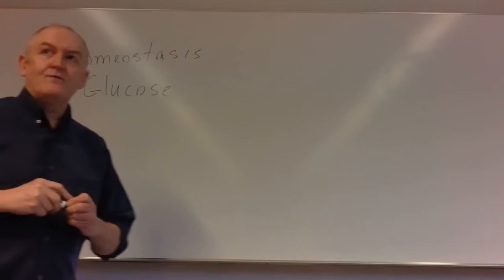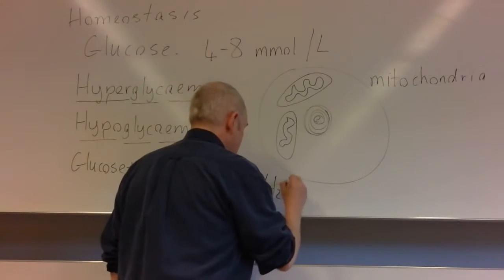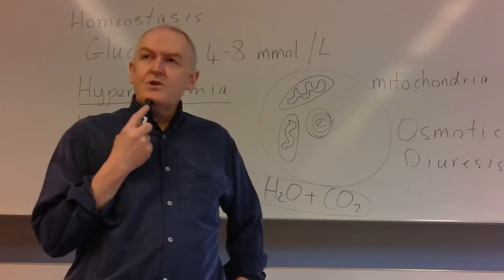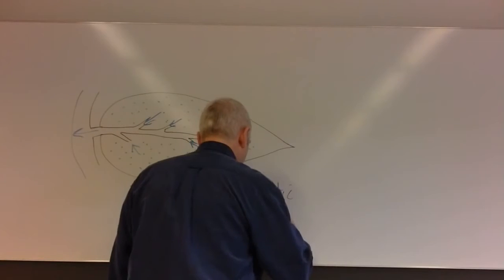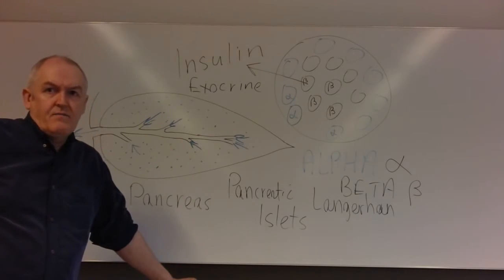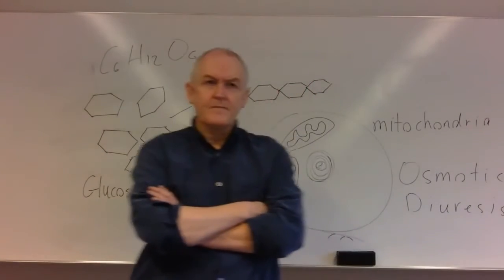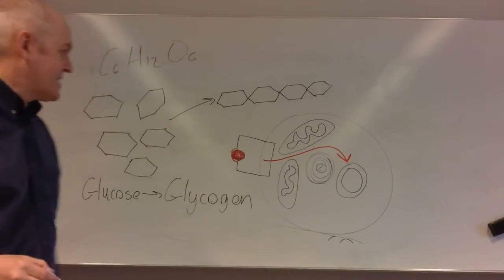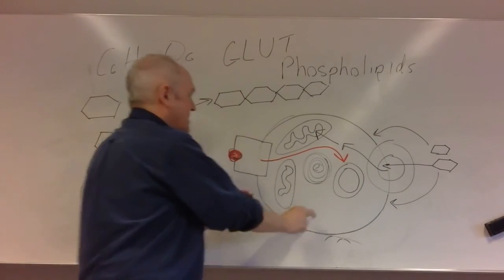Blood Sugar Control, Glucose control and insulin, live lesson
Insulin is the main mechanism for lowering blood sugar levels.